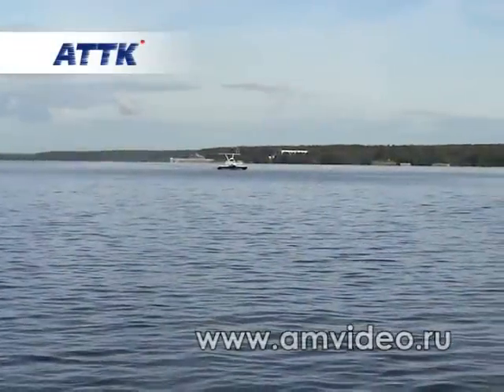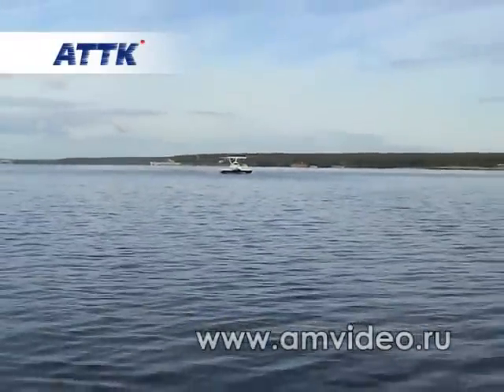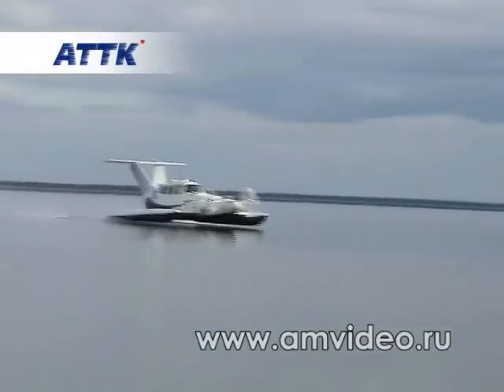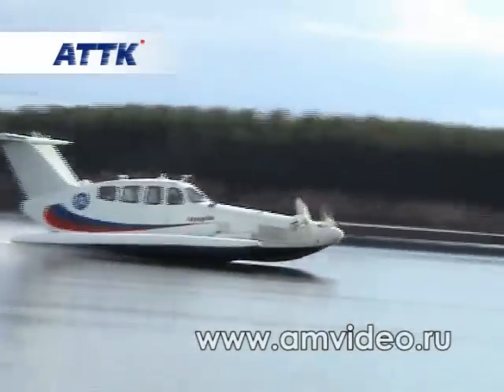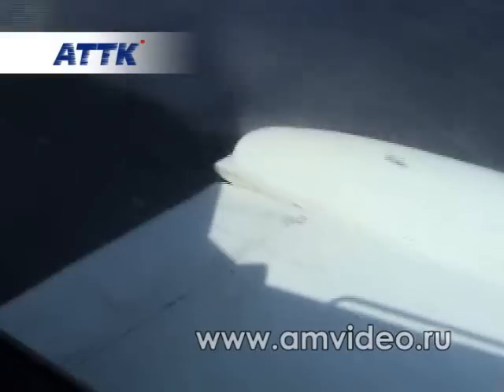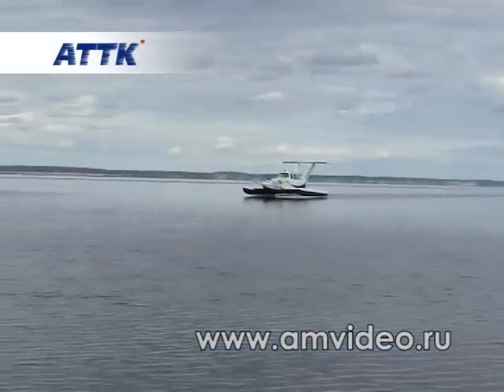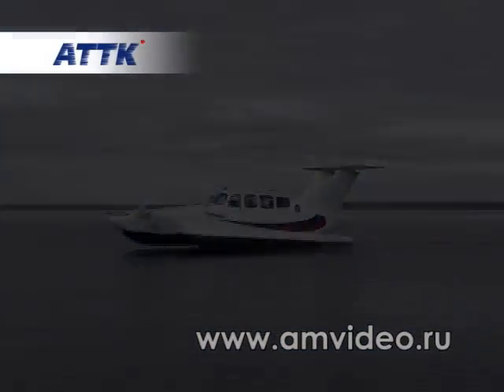Aquaglide 5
«Aquaglide» - a small passenger WIG-craft of Type A under the IMO classification designed for transportation of five people, including the driver, with speed of up to 170 km/h on distance up to 450 km.
«Aquaglide» was designed and built in accordance with the requirements of «the Interim Guidelines for wing-in-ground (WIG) craft» approved by The Maritime Safety Committee of International Maritime Organization (IMO), this WIG-craft has Safety code of IMO.
«Aquaglide» is certified by Russian Maritime Register of Shipping.